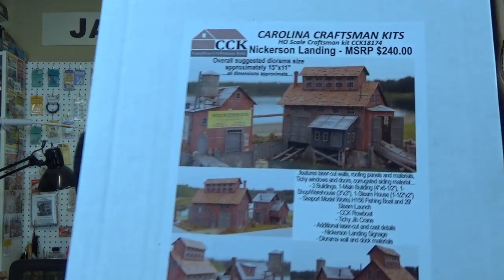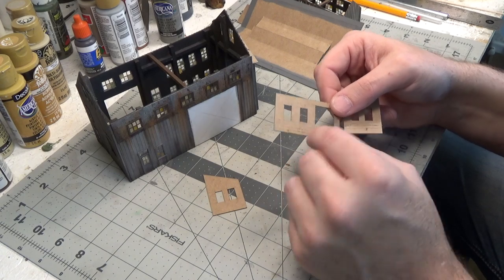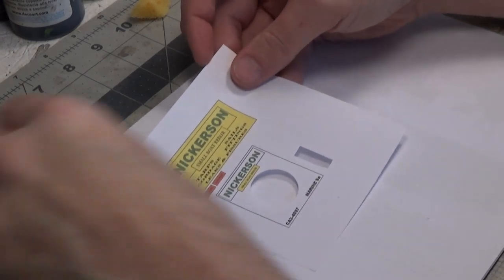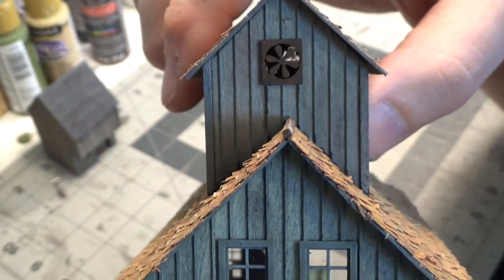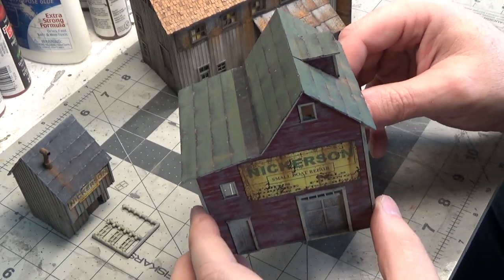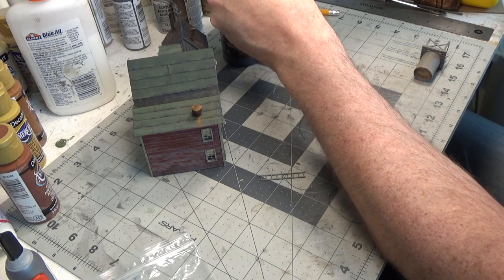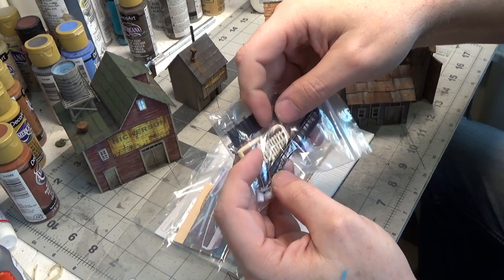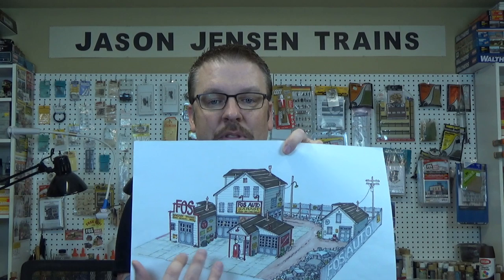Building a Carolina Craftsman Kit.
In this episode we are building an HO scale kit from Carolina Craftsman Kits called Nickerson Landing. I show you how to build the three structures.  I also cover how to paint and weather them. I show you how to take a paper sign and make it look like rusted metal and many more tips  .  I also discuss my favorite podcast and talk a little about how I build so fast.
To see more of my work please visit Jason Jensen Trains
and Happy Modeling everyone!!!